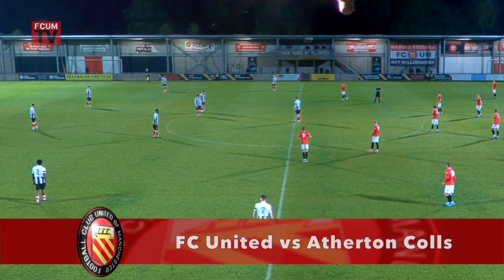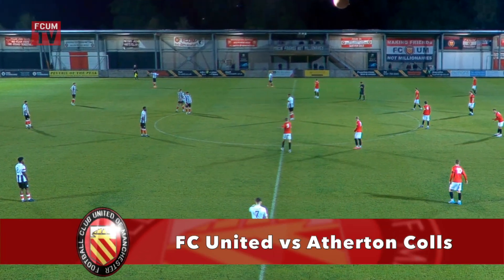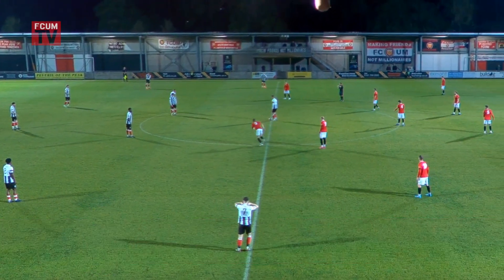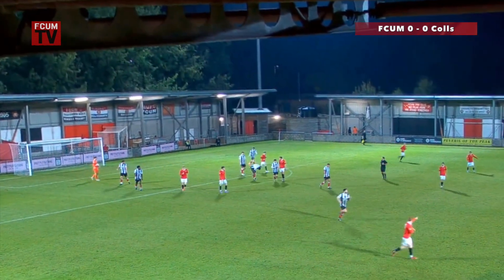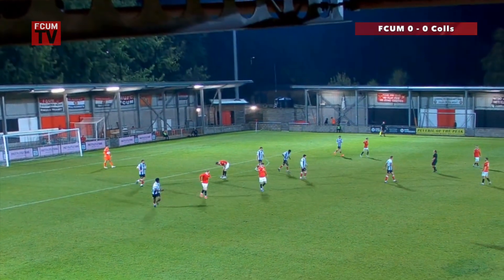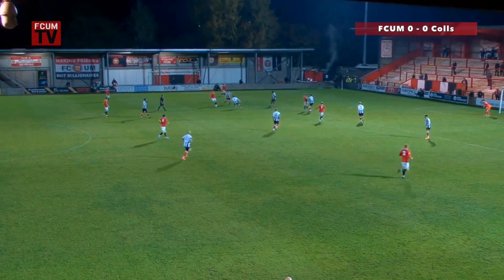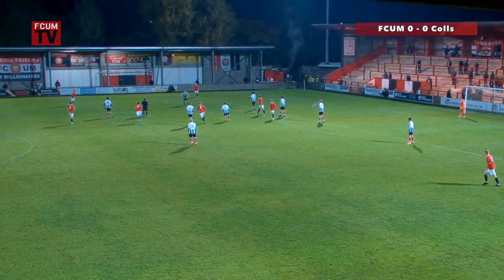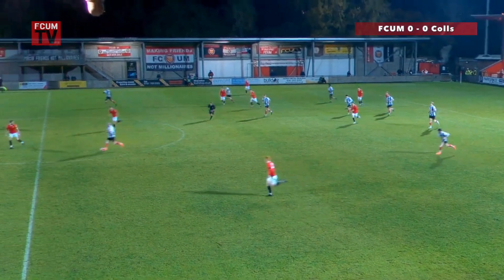FC United vs Atherton Collieries - Highlights - 24-10-2023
Highlights from the midweek league fixture between FC United and Atherton Collieries.